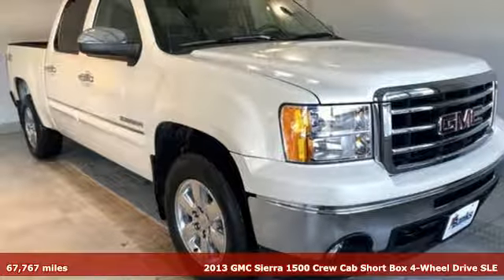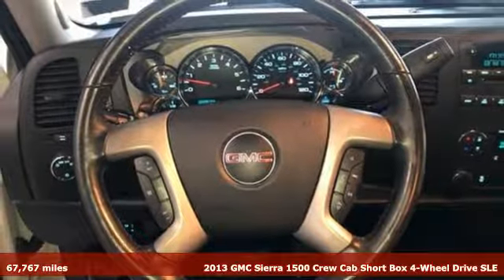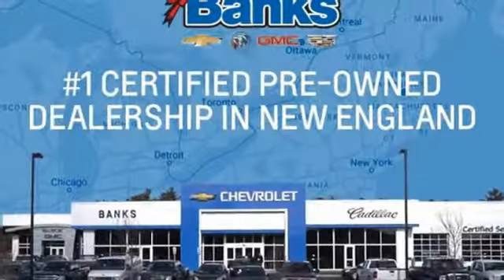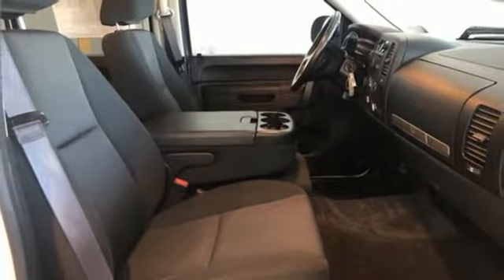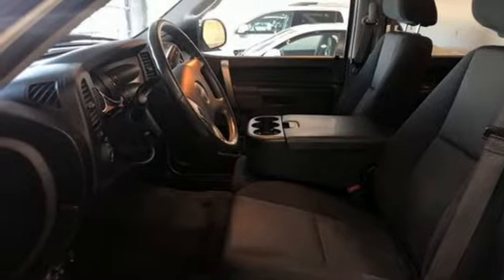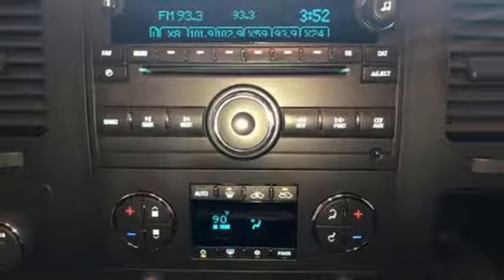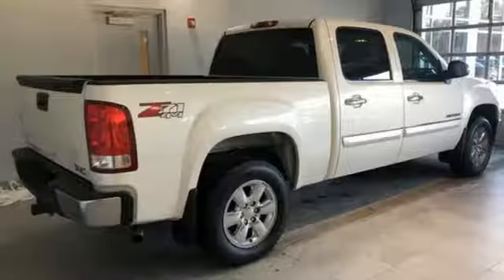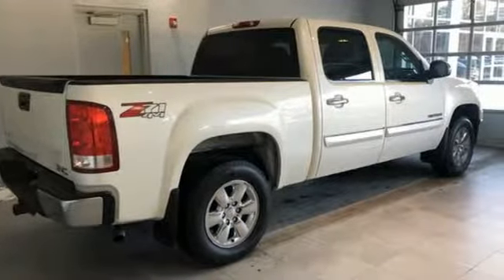Used 2013 GMC Sierra 1500 Concord NH Manchester, NH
Year: 2013
Make: GMC
Model: Sierra 1500
Trim: 4WD Crew Cab 143.5" SLE
Engine: 5.3L 8 Cylinder
Transmission: Automatic
Color: White
Interior: Other
Mileage: 67767
Stock #: T04597
VIN: 3GTP2VE75DG304597
CARFAX One-Owner. Z71 Package, 4D Crew Cab, Vortec 5.3L V8 SFI VVT Flex Fuel, 4WD, Ebony with Cloth Seat Trim, 18 x 8 Chrome-Clad Aluminum 6-Spoke (4) Wheels, AM/FM Stereo with CD Player & MP3 Playback, Bluetooth? For Phone, Dual-Zone Automatic Climate Control, EZ-Lift Tailgate, Front Halogen Fog Lamps, Heavy Duty Cooling Package, Heavy-Duty Air-to-Oil External Engine Oil Cooler, Heavy-Duty Auxiliary External Transmission Oil Cooler, Heavy-Duty Rear Automatic Locking Differential, Heavy-Duty Trailering Package, Locking Tailgate, Power Tech Package, SiriusXM Satellite Radio, Steering Wheel Mounted Audio ControlsClean CARFAX. for additional photos and details on this vehicle ***

Address:
137 Manchester St